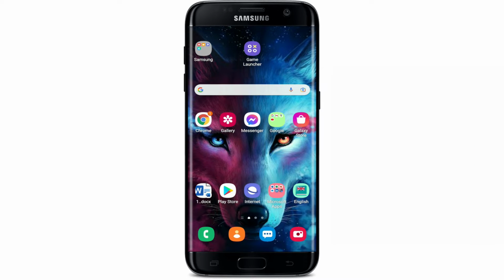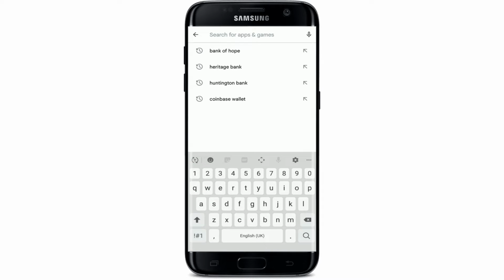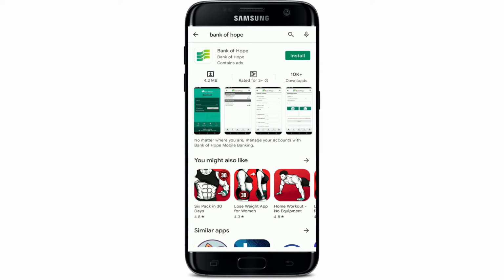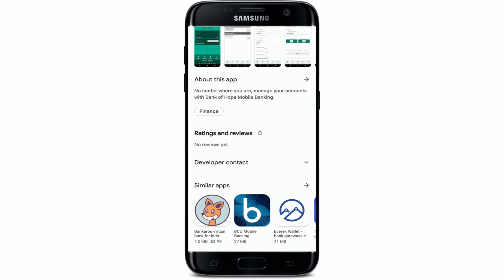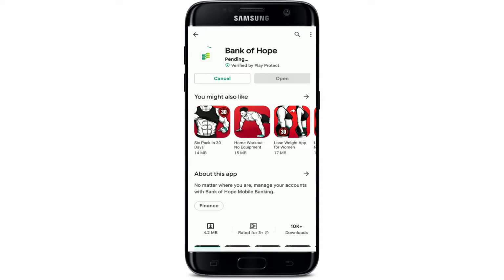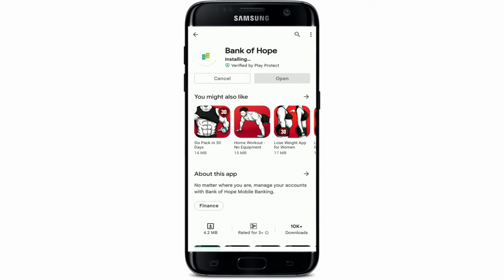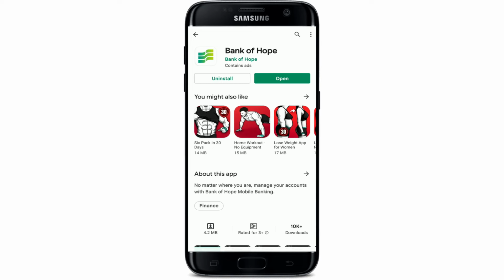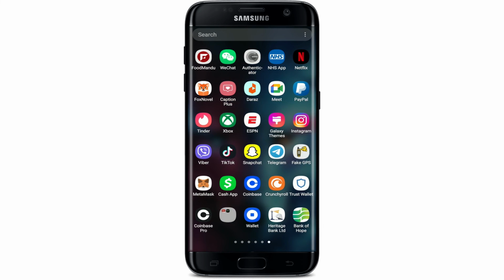How to Download/Install Bank of Hope App 2022?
In today's video, I'm going to guide you through an easy process on how to download Bank of Hope mobile banking application on your android device quickly and easily.

With the mobile banking application of Bank of Hope you can easily manage your account check your balances transfer funds make your payments text banking and much more.

In order to download The Bank of Hope mobile banking app on your android follow the steps below:

1. Open up your play store from your app drawer.
2. Go to the search box at the top of the screen and tap it on type in bank of hope in the search box and make your search
3. The application that you are looking for will be displayed at the very top of the screen
if you give it a tap you'll be able to see for the information about the app its ratings and reviews and so much more
4. Simply tap on the install button right beneath the application to begin the downloading process.
5. Once the application is installed and it is ready for use you'll be able to see an open button popping up right beneath the application
6. Tap it on to launch the app open that is how you can easily download the bank of hope mobile banking application on your android device.

CHAPTERS
0:00 - Intro
0:27 - Steps to Download Bank of Hope App
1:26 - Outro